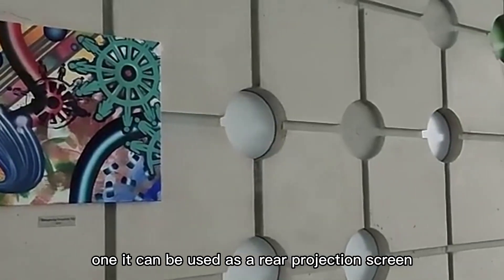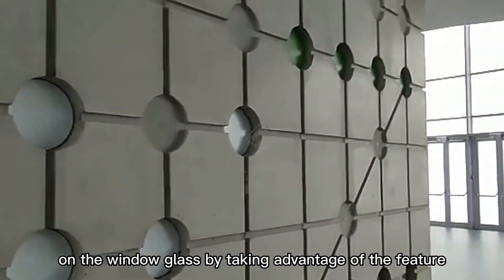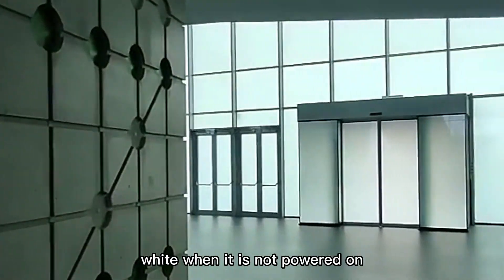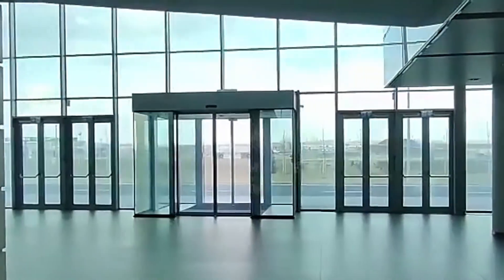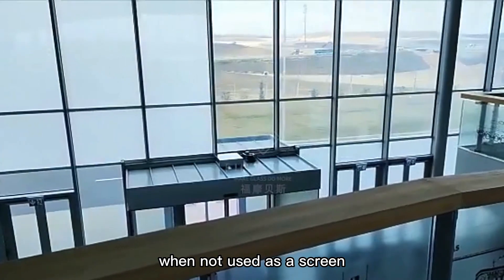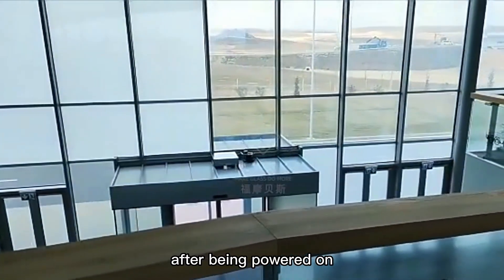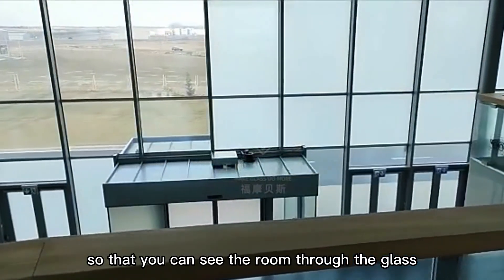Characteristics of pdlc intelligent dimming film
1). It can be used as a rear projection screen on the window glass by taking advantage of the feature that the dimming film is white when it is not powered on. When not used as a screen, the film will become transparent after being powered on, so that you can see the room through the glass. 2) The liquid crystal dimming film has the characteristics of curling, convenient transportation, transparent exhibition, exhibition design, and use, can make full use of effective display space, and can also be used to decorate windows.